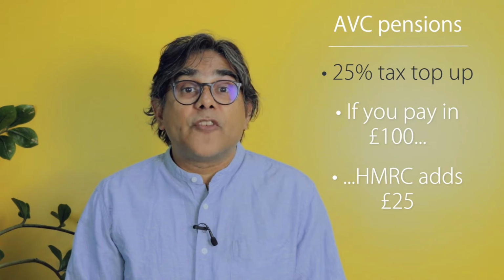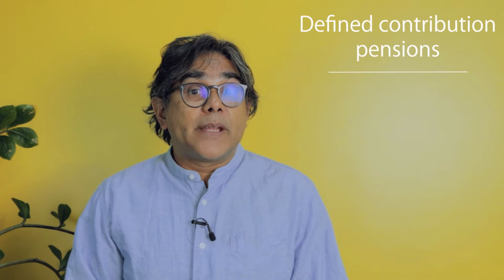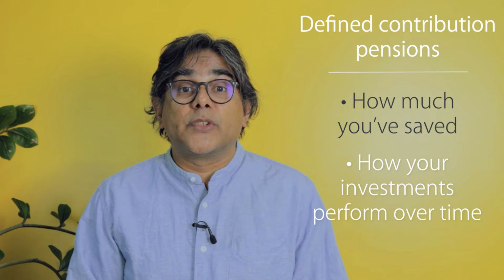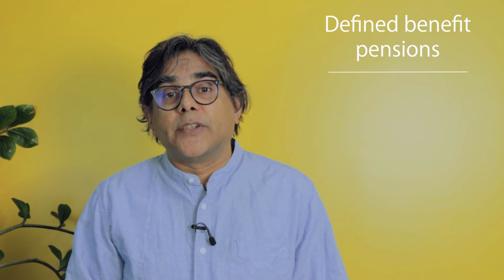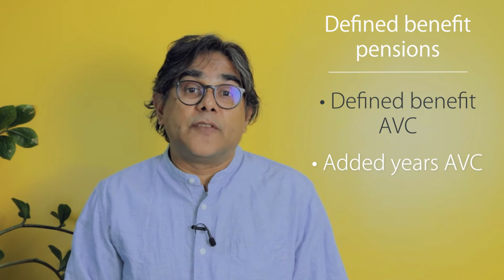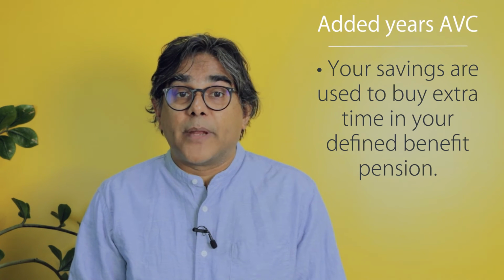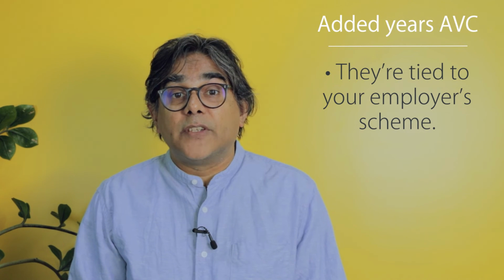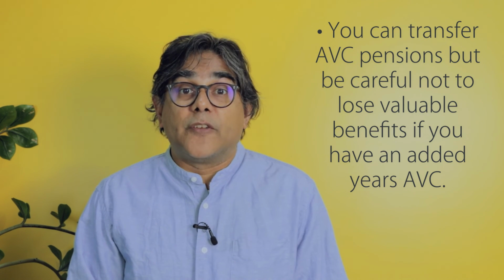What is an AVC pension? - Pensions 101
AVC stands for ‘additional voluntary contribution’. An AVC pension is a type of pension that you can build alongside your workplace pension, and could provide a tax-efficient way to boost your retirement savings. Watch our video to learn what AVC pensions are and how they work.

Visit our Pensions Explained Centre for more information on workplace pensions

(capital at risk)

PensionBee makes it easy to stay on top of your pension and take back control of your personal finances. Check out our plans and learn more about what we do (capital at risk)

Read our blog for money saving tips, pensions info, and more

Video and editing: Zainabb Hull